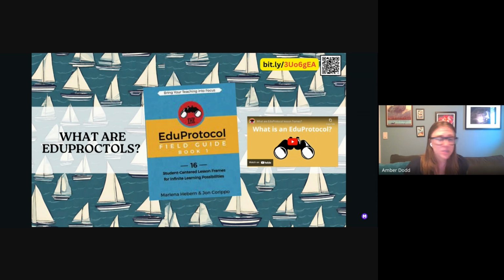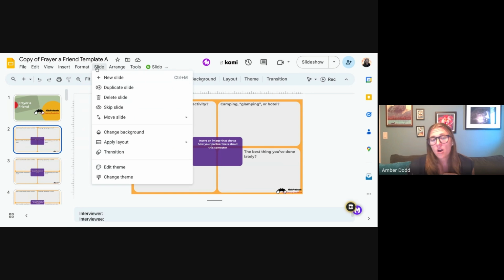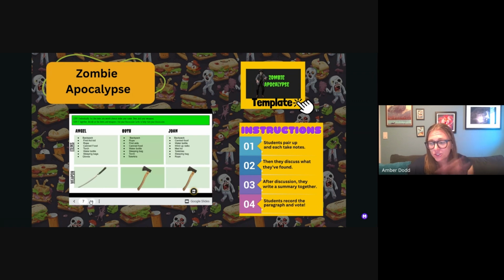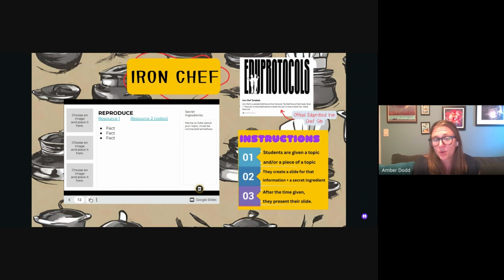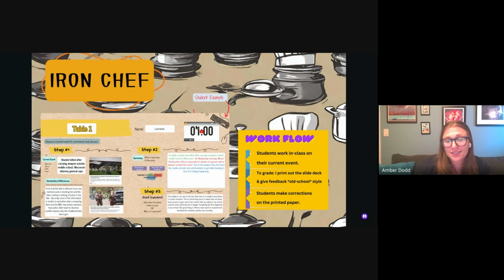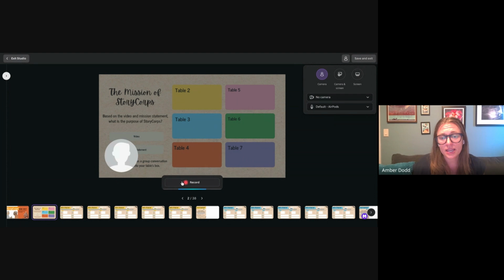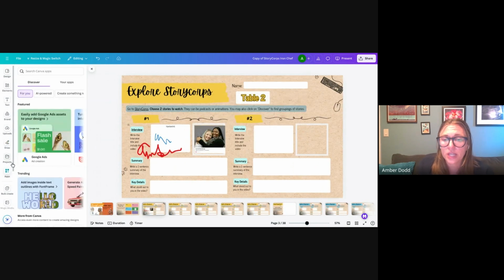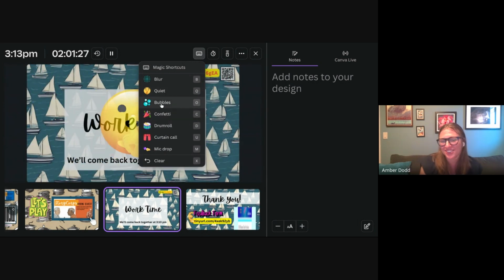Collaborative Learning with Eduprotocols - Amber Dodd - 2024 SUHSD Educators Summer Symposium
In this session, learn about three collaborative Eduprotocols focused on deeper learning: Frayer a Friend, Cyber Sandwich, and Iron Chef! Through these protocols, we’ll learn how to integrate technology and experience how these activities build classroom community, encourage creative problem-solving, and develop higher-level thinking skills in students.

Session Objectives:
- Learn how Iron Chef, Frayer a Friend, and Cyber Sandwich facilitate teamwork, critical analysis, and knowledge synthesis.
- Learn strategies for integrating technology tools to enhance engagemnt and learning with the Eduprotocols.

Recorded on July 25th, 2024 | 2024 SUHSD Educators Summer Symposium